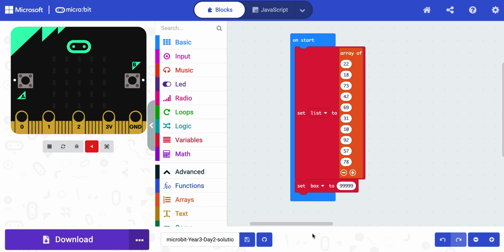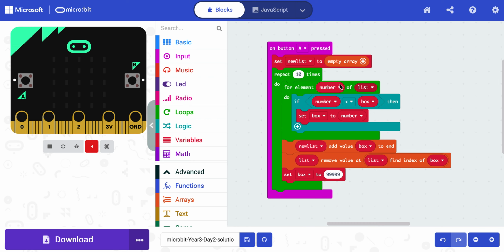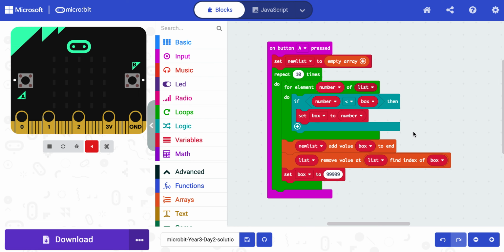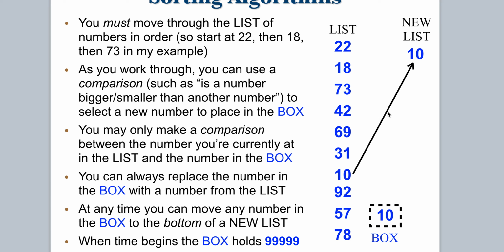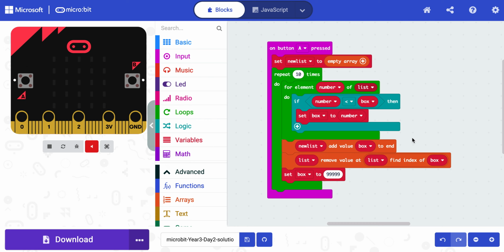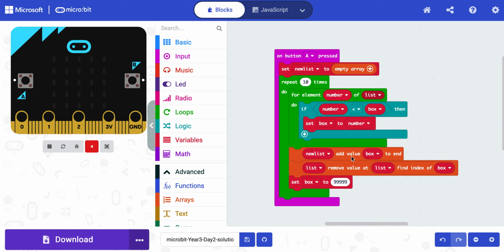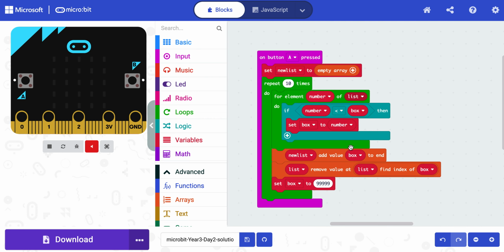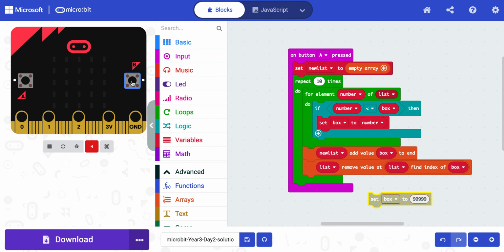WySLICE 2022 - Algo - Day2 Solution ADM